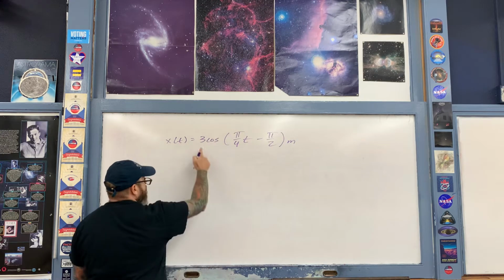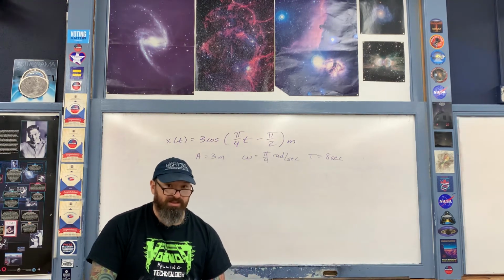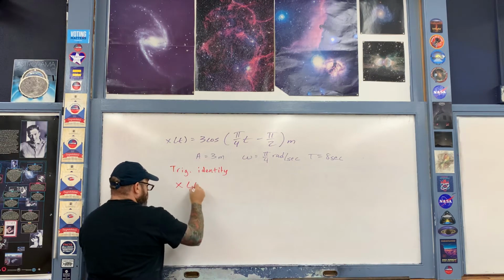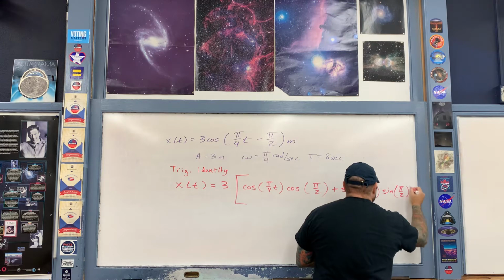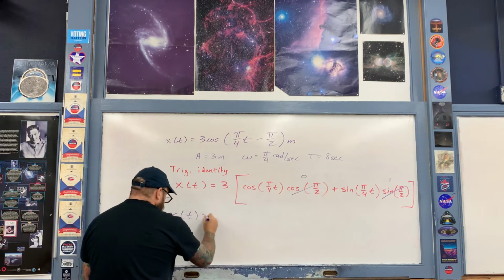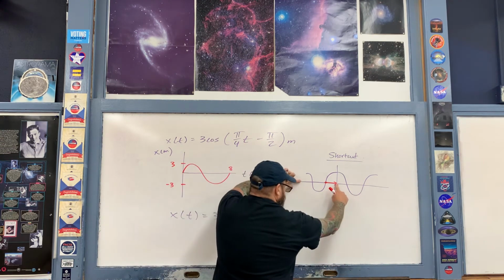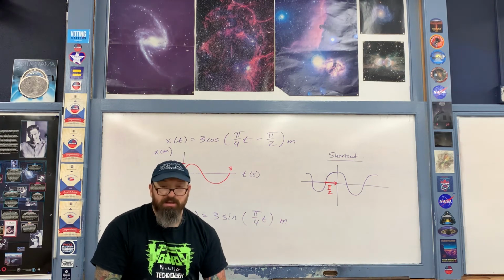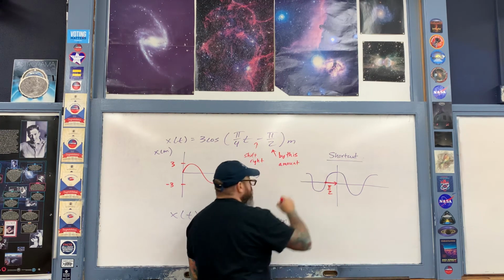Lecture - SHO Kinematics Part 3